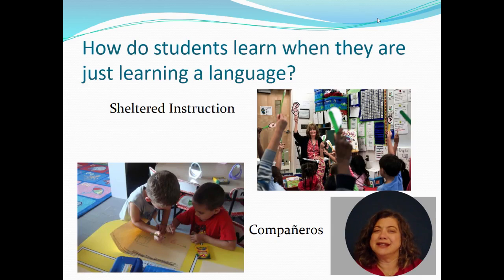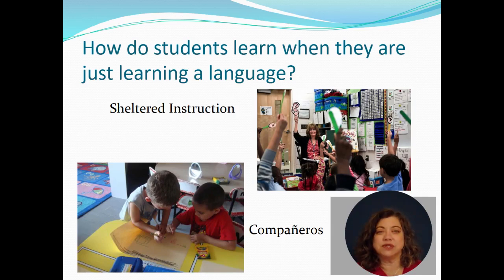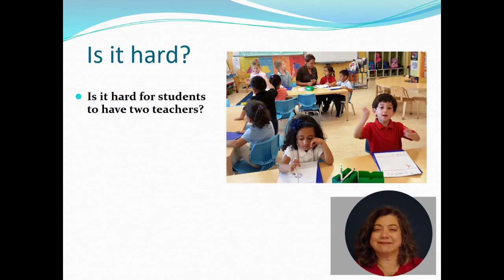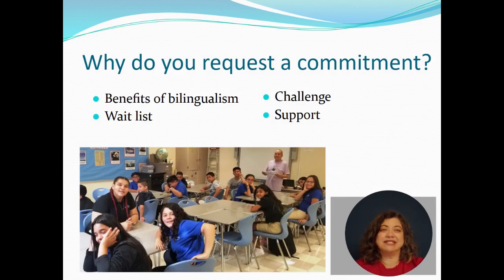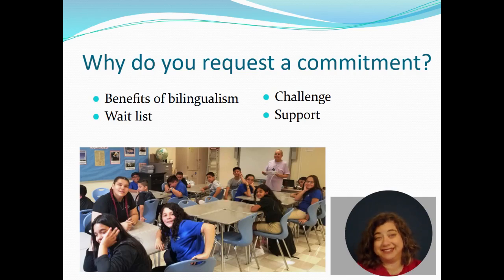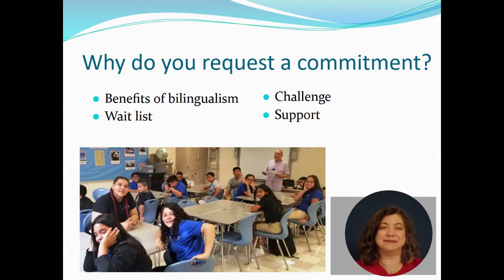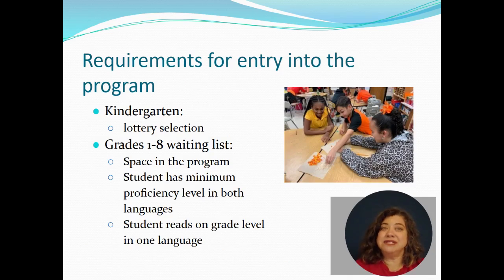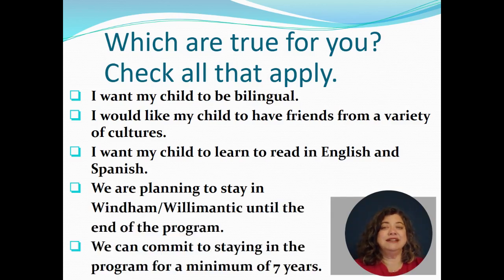2026 Information Session Part 5 (English)